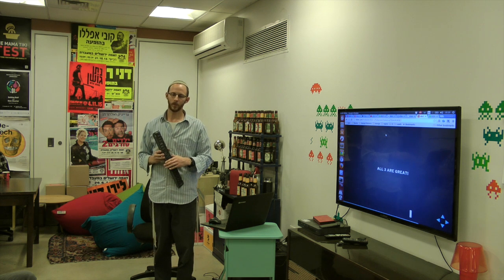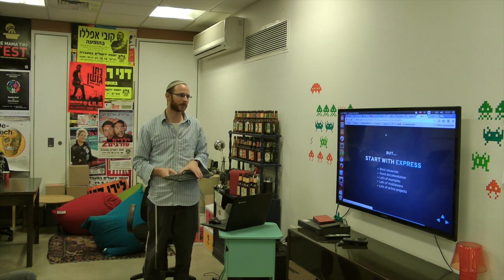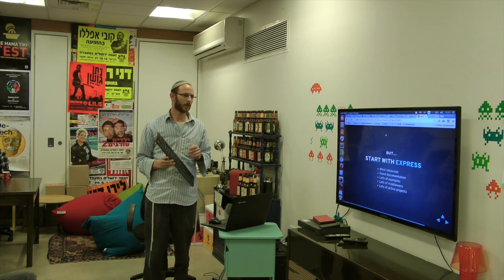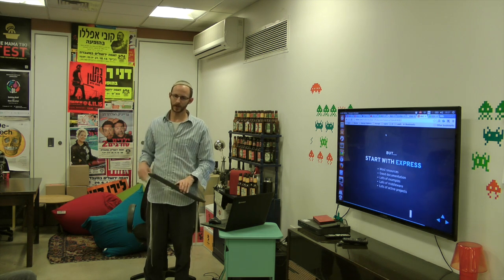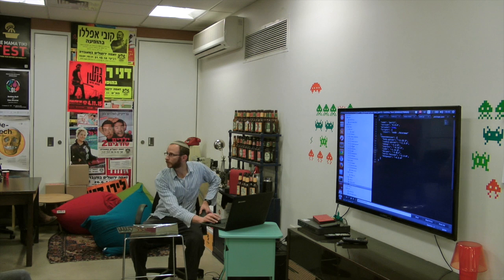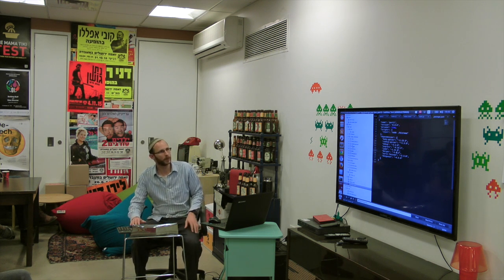Jerusalem coding meetup - node.js part #1 by Yonatan Ellman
node.js part 1
Yonatan Ellman - CTO of nodeside.com and Mean.io core developer with a strong focus on Javascript, node.js, mongodb and the MEAN stack.